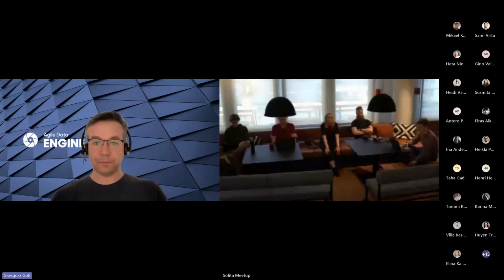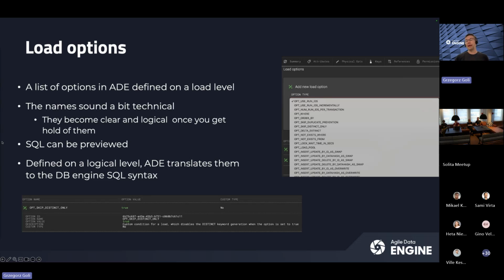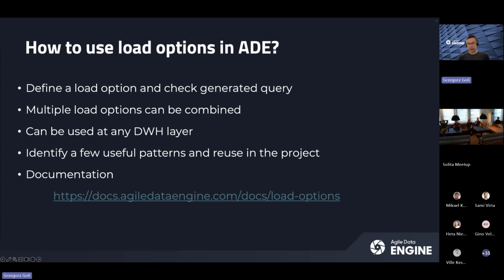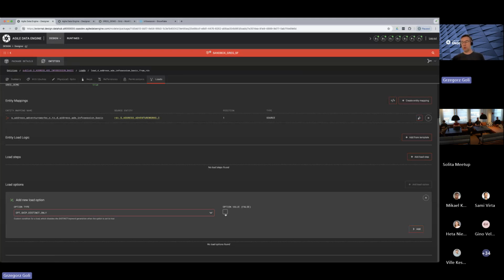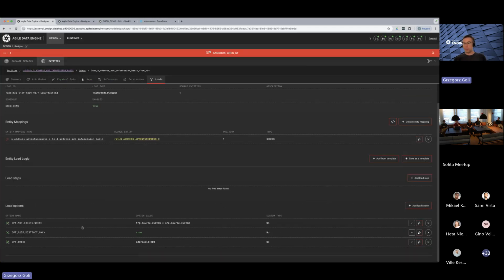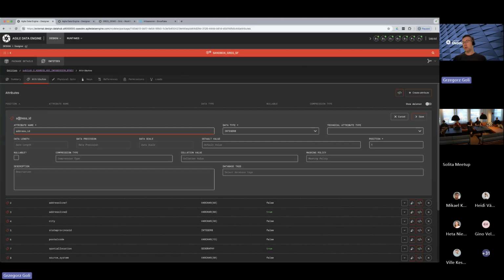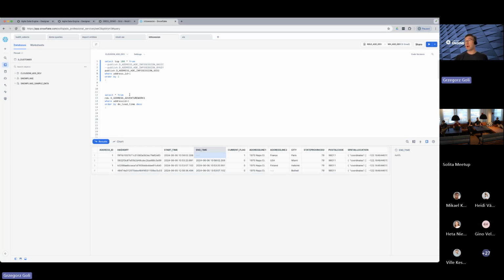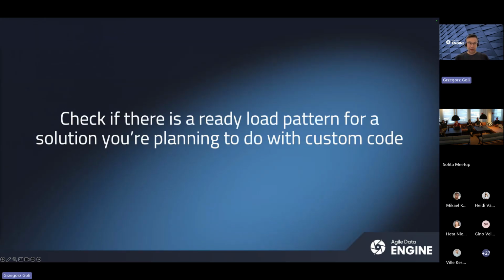ADE Community Info Session - Load Options and Patterns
Description:
- Knowledge sharing about ADE Build-in load options and patterns
- Hands-on session about most commonly used load options
- Starts with basics but proceeds to more advanced ones

Info Session held by ADE Solution Architect Greg Goli.